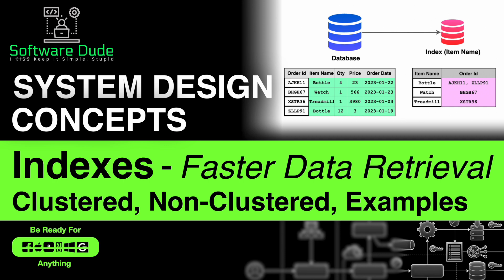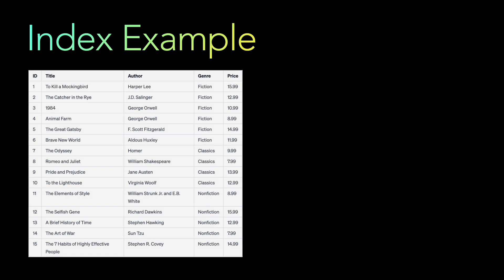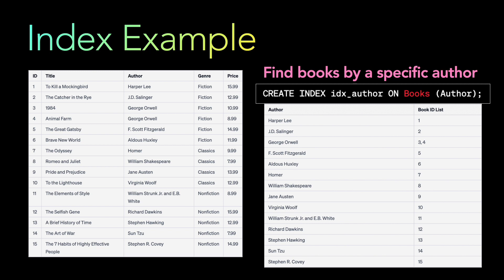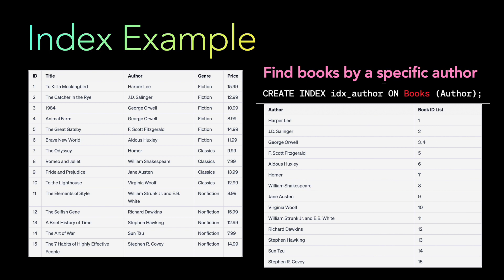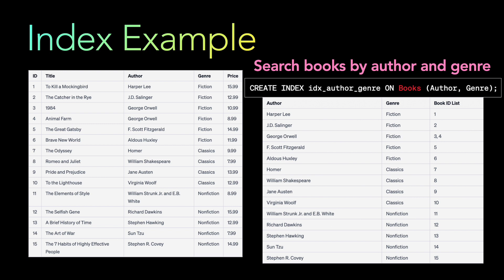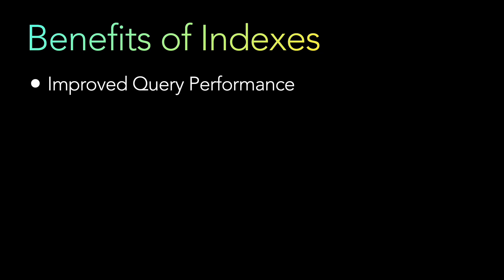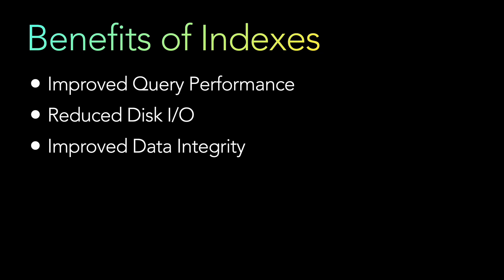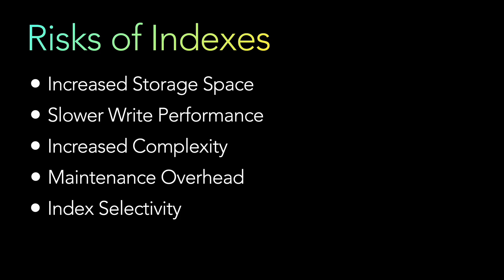Indexes Explained | System Design Concepts | What Is Database Index | How Database Index Works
Hi, in this video we will discuss Database Index. It is one of the most important technical topics in system design and mainly in database design. Used in various real-world applications and one of the most common software development interview questions (either directly or implicitly wrapped around another question). We will look at what is database index, how database index works, types of indexes, examples of database index and benefits of database index.

An index is a data structure that improves the speed of data retrieval operations on a table or other data structure. Indexes create a separate data structure that maps the values of columns to their physical location in the database. This allows the DB to quickly locate the relevant records based on the values in the indexed columns.

• 00:00 Introduction
• 00:42 What is Index | What is Database Index
• 02:00 Index Examples - Find, Query, Search, Composite Indexes | How Database Index Works
• 06:42 Types of Database Index - Clustered Index , Non-Clustered Index
• 08:15 Benefits of Database Index
• 11:13 Risks of Database Index